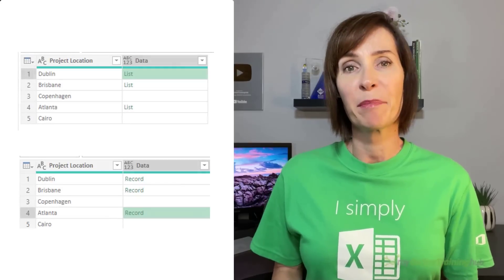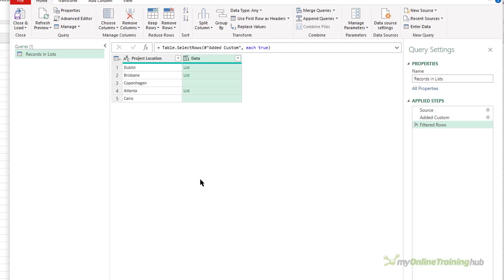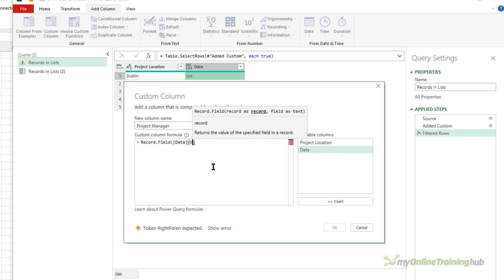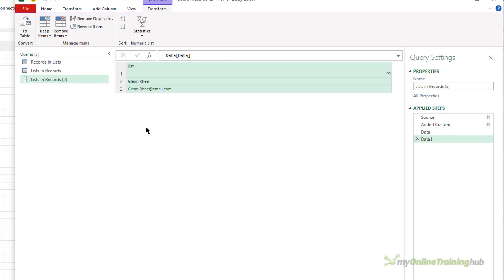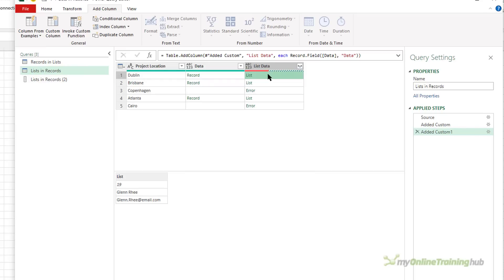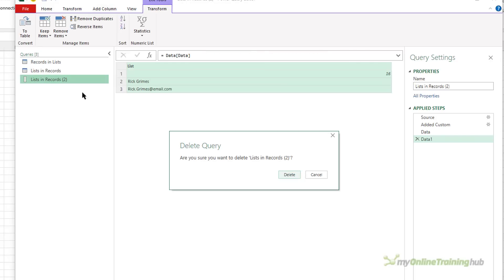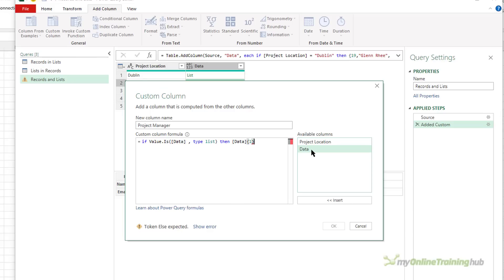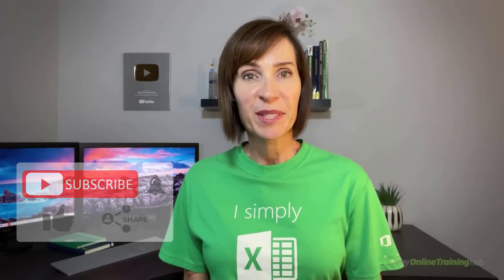Easily Extract Data from Power Query Lists and Records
Lists and Records are a key component of working with Power Query. You may have seen them when getting data from SharePoint or an API. In this video we'll show you how to easily extract the data with a Custom Column.

0:00 Introduction
0:22 Get data from Lists
3:16 Get data from Records
5:56 Get data from Lists & Records